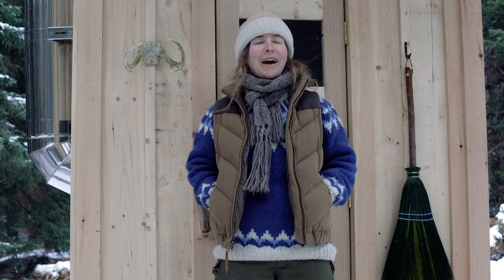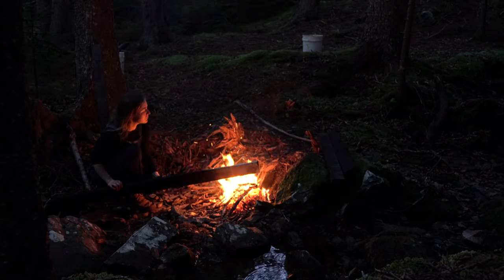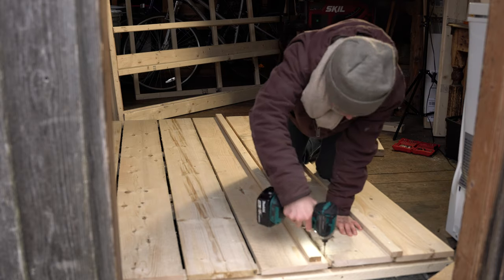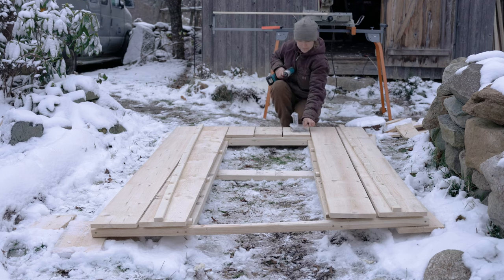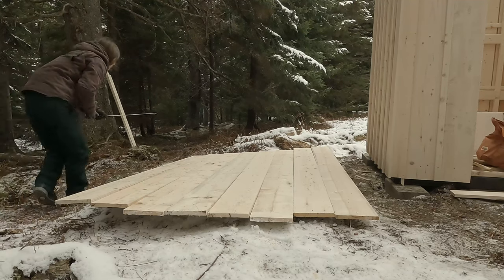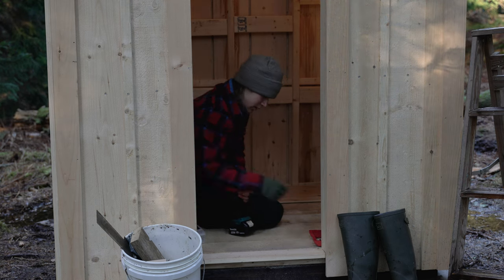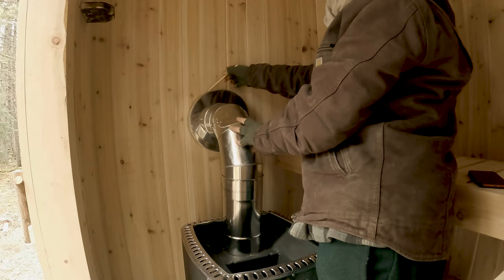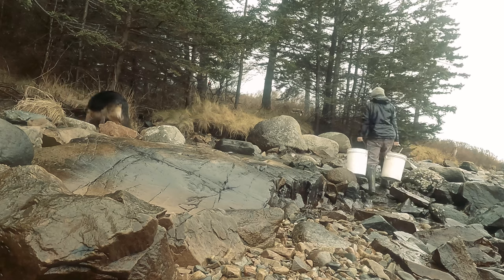How to build a LUXURIOUS sauna without carpentry experience in 30 days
✨In this video, I show you how I built my own sauna, without any plywood, or insulation, or house wrap. I had absolutely no carpentry experience and managed to finish this in a month for around $3,500. It is a 4ftX5ft sauna and can fit two people. I followed (with some adaptations) the following instructions
I did make some mistakes, which I share in this video, but nothing too consequential and hopefully you can learn from them! I consider it a success, because it heats up to 170° in one hour in cold weather and holds the heat well. Let me know if you have any questions and I'll try to answer them! ✨

~Lilyanna

Harvia M3 sauna wood stove
Ryobi door hinge router jig
Non toxic glue
Tempered glass cutting boards
Sauna thermometer
Non toxic cedar shield wood sealant
Dado stack for table saw
Affordable table saw
Feed support extenders for table saw
Featherboards to make table saw safer
Makita miter saw
Makita impact driver

❥CHAPTERS
0:00 Intro
1:28 Site selection
3:10 Shou sugi ban
3:49 Leveling outer floor frame
4:19 Inner floor frame
4:47 Installing inner floor frame
5:15 Floor boards
5:52 Side walls
7:17 Board and batten siding
9:53 Back wall
11:07 Assembly
11:59 Front wall
13:06 Front wall assembly
14:07 Trim
15:36 Roof frame
15:59 Roof deck
16:51 Roofing metal and sealing
17:49 Putting roof on
18:27 Sealing with Cedarshield
18:52 Roof trim
20:09 Finishing inside with cedar boards
22:32 Making glass door
23:24 Installing door
24:27 Installing wood stove
24:40 Cutting hole for chimney
24:21 Installing chimney
26:08 Wall cover plates
26:59 Cedar benches
28:00 Collecting sauna rocks
28:32 Porch
28:42 Closing scene